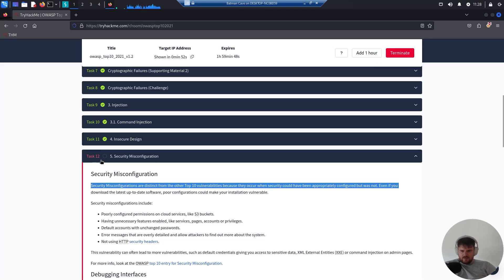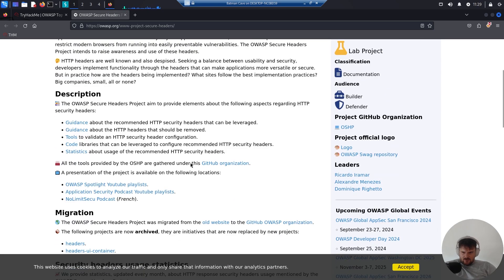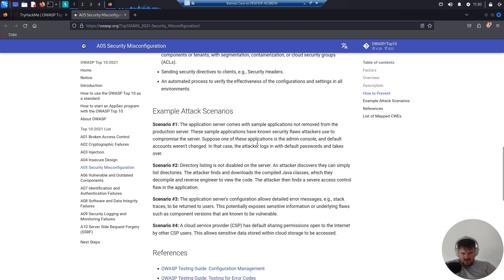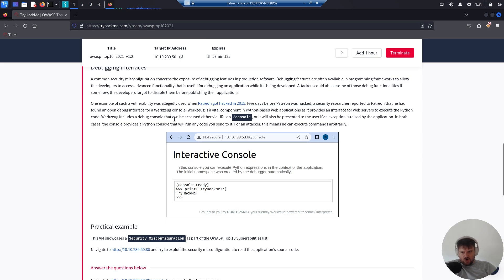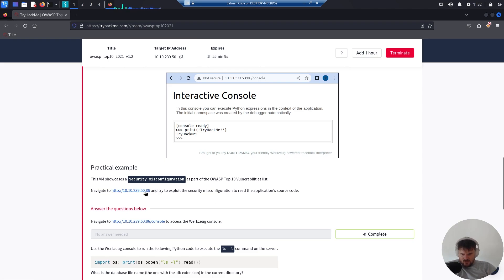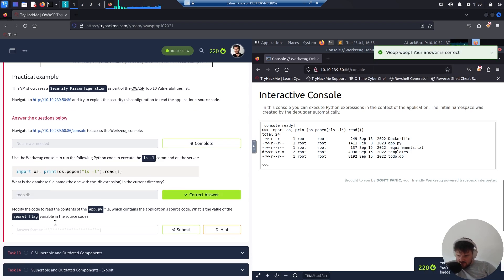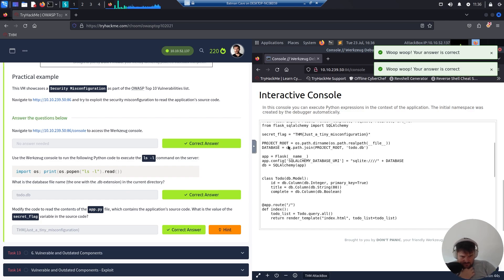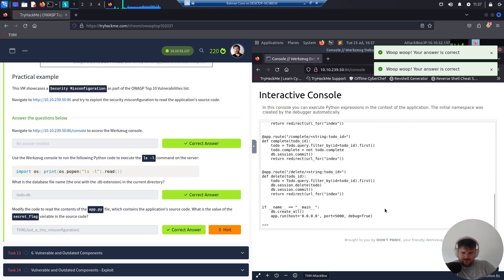Security Misconfiguration | THM Series: Web Hacking Fundamentals #11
1. Complete Beginner Introduction
2. Linux Fundamentals
3. Network Exploitation Basics
4. Web Hacking Fundamentals
5. Cryptography
6. Windows Exploitation Basics
7. Shells and Privilege Escalation
8. Basic Computer Exploitation

Timestamps
00:00 Room Theory
03:55 Room Lab